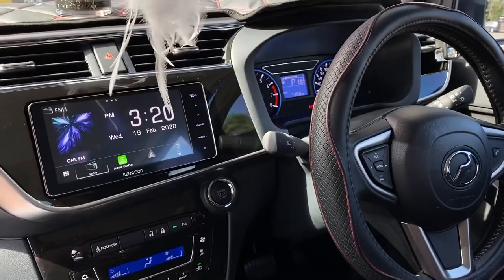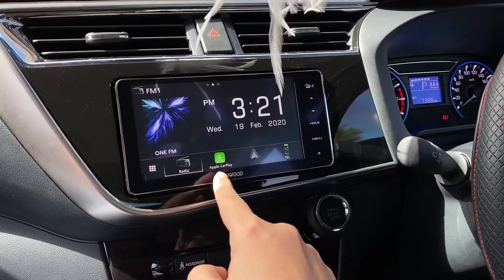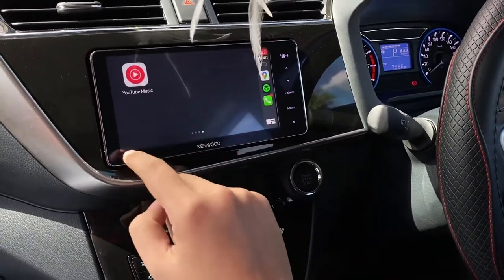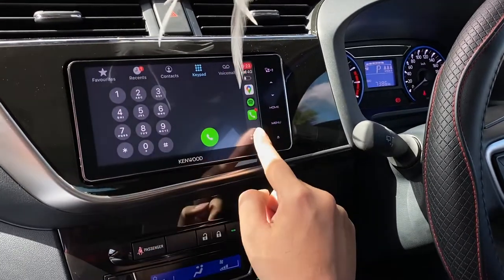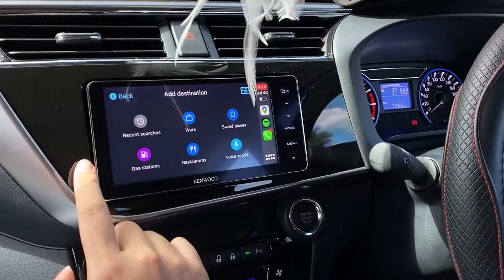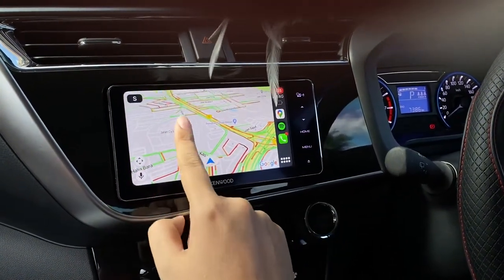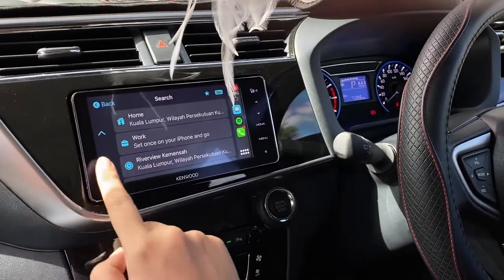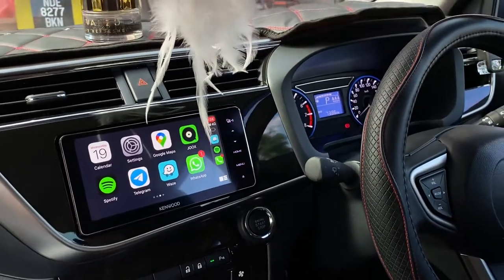Perfect player Kenwood DDX919WS for new Perodua Myvi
We have made a similar video before but today we are going to do another video which showcase this best perfect player with wireless Apple Carplay for the new 18/20 Perodua Myvi  in our opinion and lets enjoy the video! Click the link below for the further information.

This product also support Android Auto in meantime ! Check it out in this video below installed to Perodua Aruz